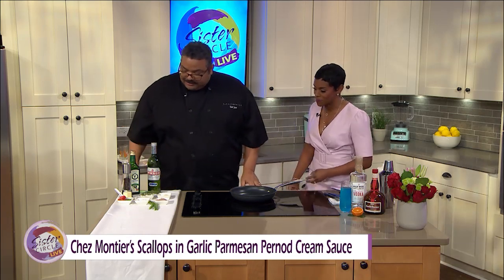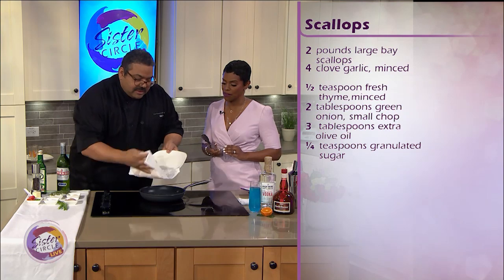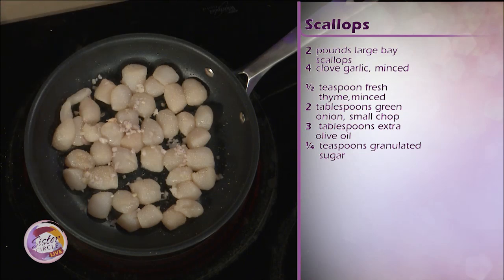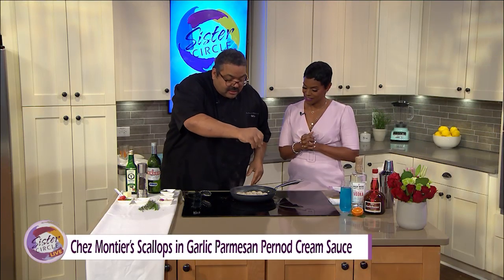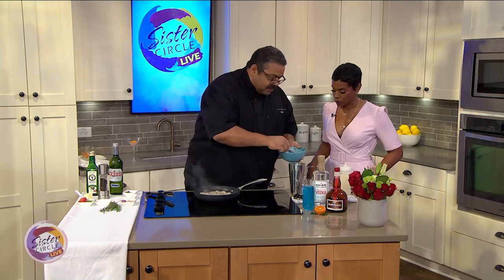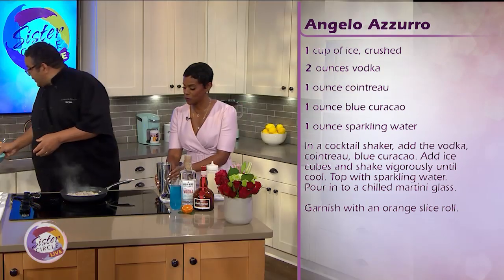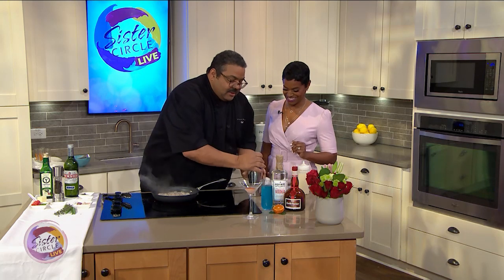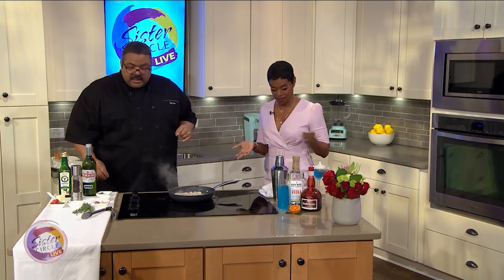Sister Circle | Scallops in a Garlic Parmesan Pernod Cream Sauce with Chef Juan | TVONE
What could be better on a cold winter’s day than coming home to a hot cooked meal? Chef Juan Montier is sharing another mouth-watering recipe to warm us up – scallops in a garlic parmesan pernod cream sauce .